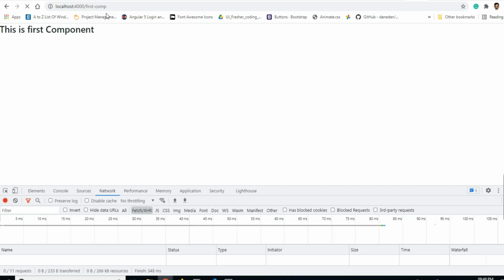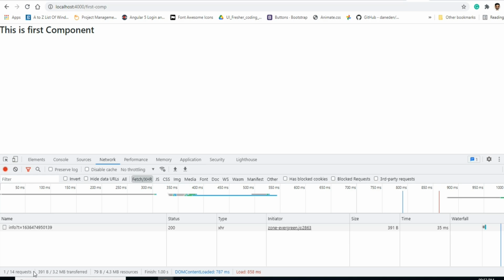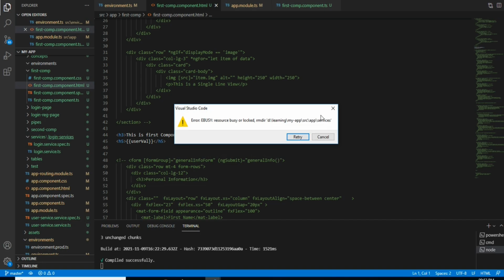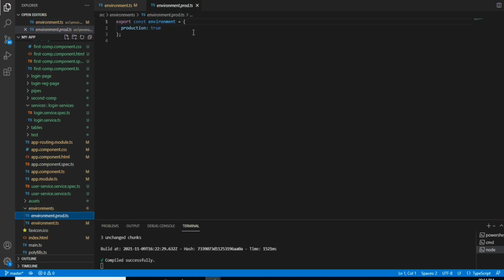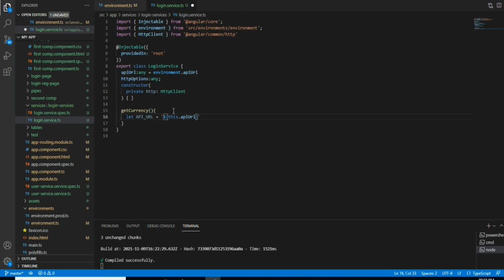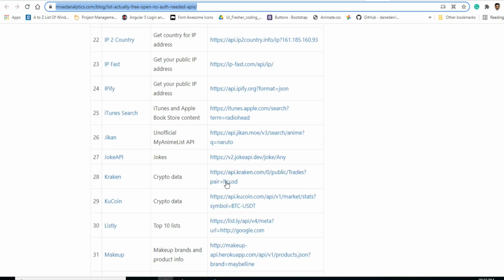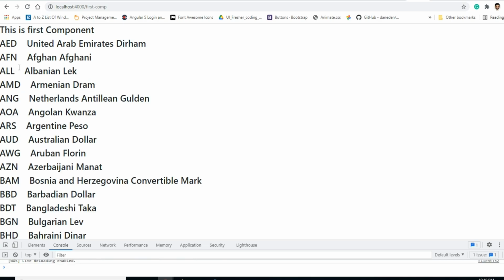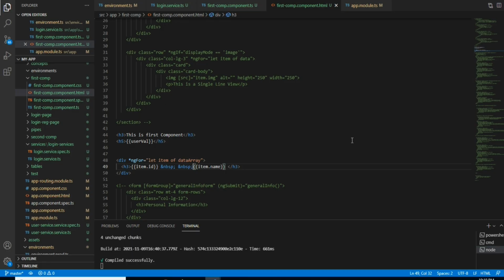SERVICES IN ANGULAR | How to integrate Service in integration Service Setup in Angular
I have created 3 files
I have defined a public api to access data that was defined in environment.ts file. later created a service to call from the component.
the function to call api was called from on load of the page ngOnint.

import { HttpClientModule } from '@angular/common/http';